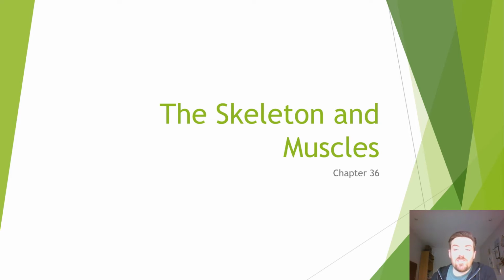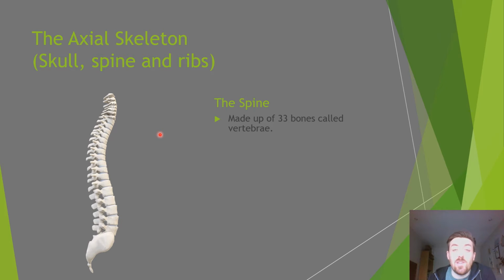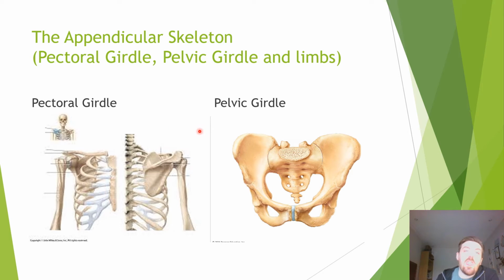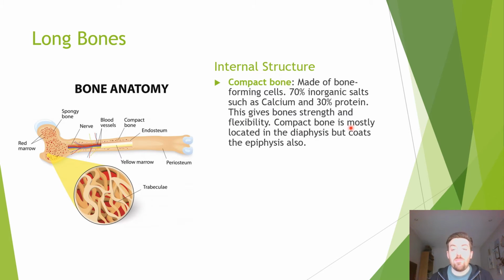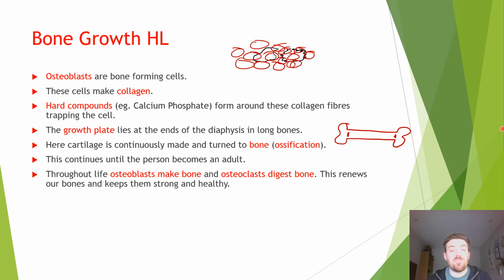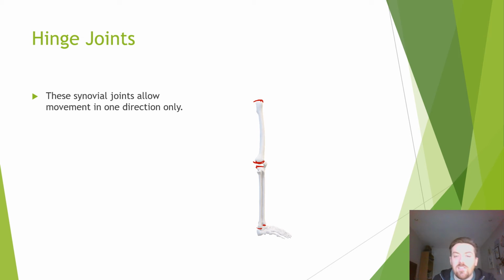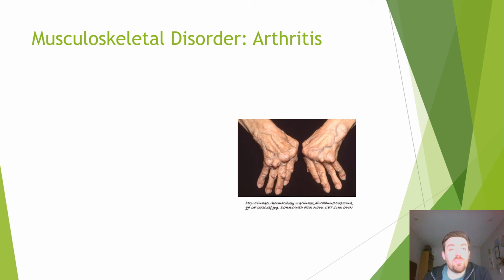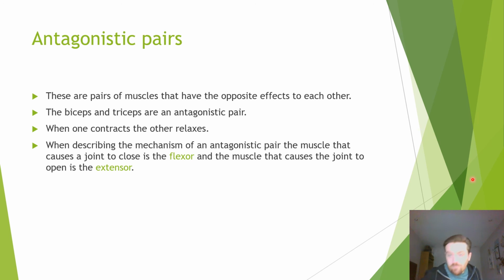Skeleton and Muscles